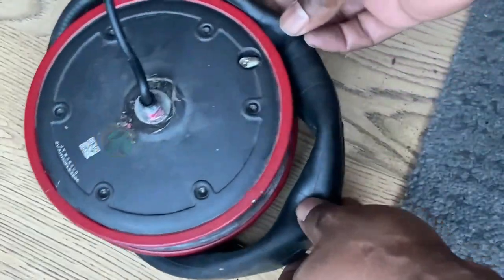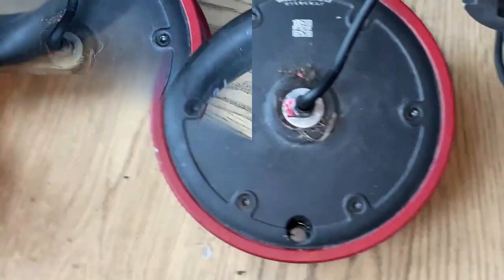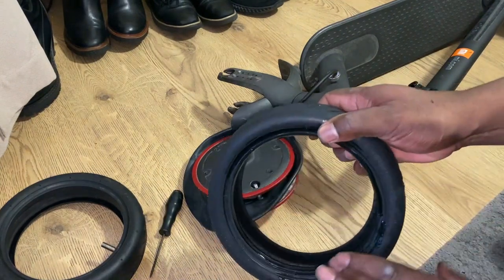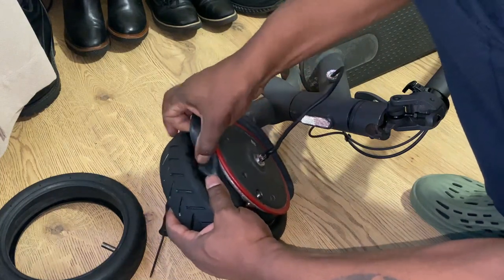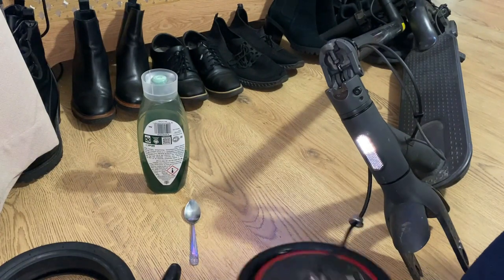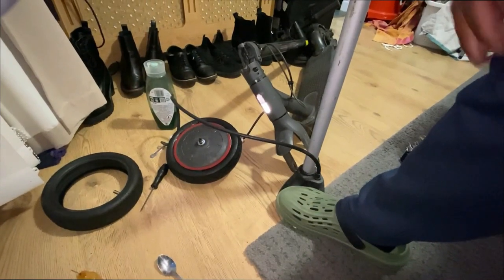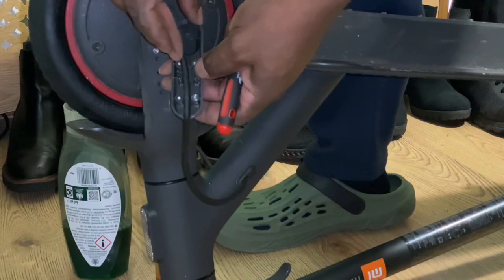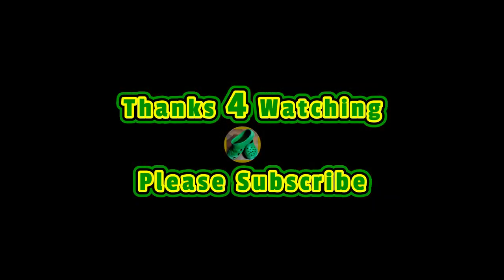Electric Scooter Tyre Tube Valve Jammed In The Wheel Fixed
Electric Scooter Tyre Tube Valve Jammed In The Wheel